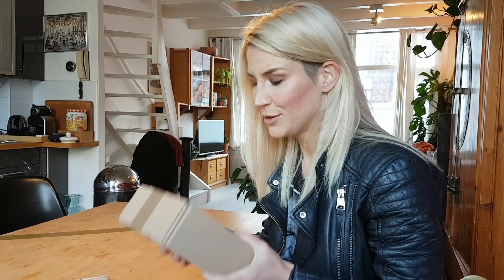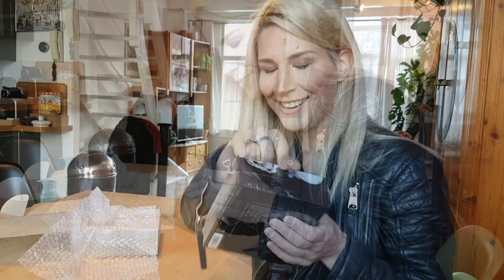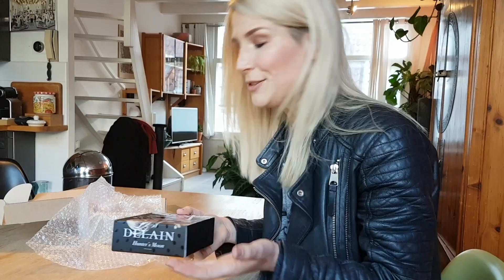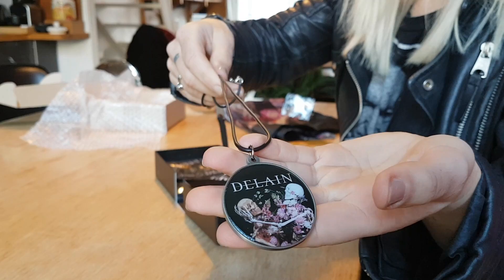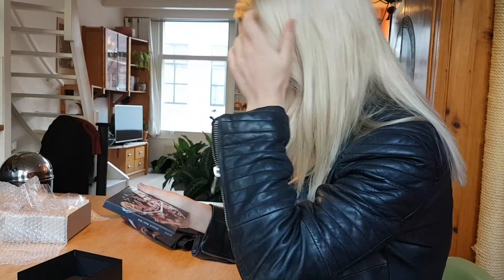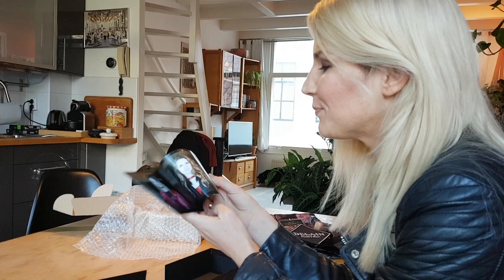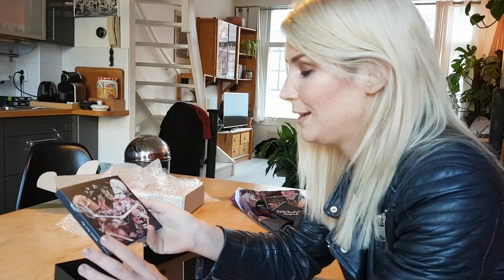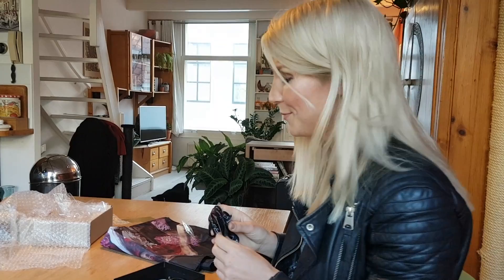DELAIN - Hunter's Moon (Unboxing) | Napalm Records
Out Now!

New songs and breathtaking live footage from the golden spear head of Symphonic Metal!

Without a doubt: Delain belong to the golden spear head of Symphonic Metal! After last year's release of their very first live album the Netherlanders present another live masterpiece – including four brand new studio tracks! Hunter's Moon consists of this fresh material, a live album and a live Blue-Ray disc. The catchy title track Hunter’s Moon and the larger than life orchestral Masters of Destiny offer a haunting preview of what Delain is working on for their next studio album, due 2019. The band’s guitarists step to the forefront in composing two tracks exclusive to this release in This Silence Is Mine (Timo Somers) and Art Kills (Merel Bechtold). The live portion of the release will take you on a cinematic journey to the Danse Macabre Tour in Utrecht’s Tivoli Vredenburg. The majority of the live album features the deep tones of Nightwish’s Marco Hietala and includes heart rendering hits like Nothing Left, Your Body Is A Battleground and Control The Storm. Epic is no expression at all!